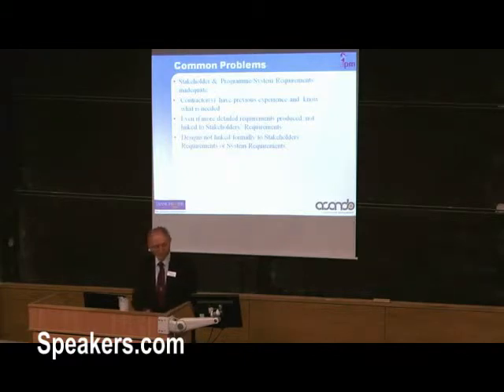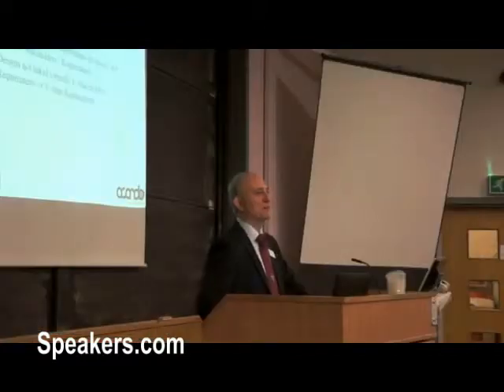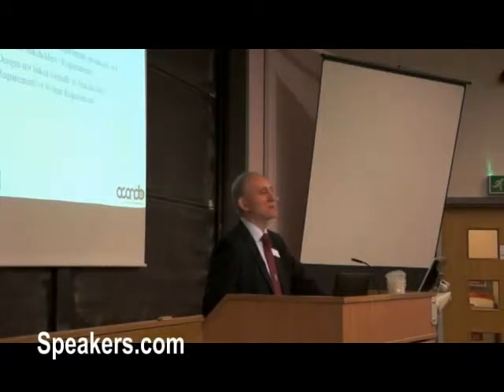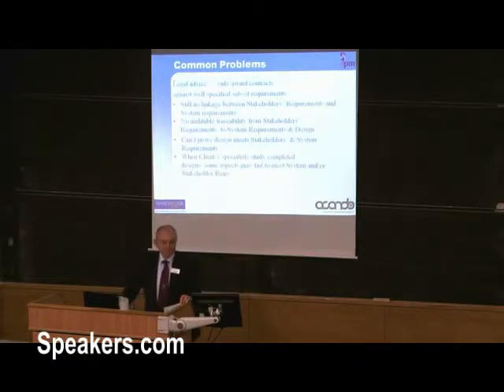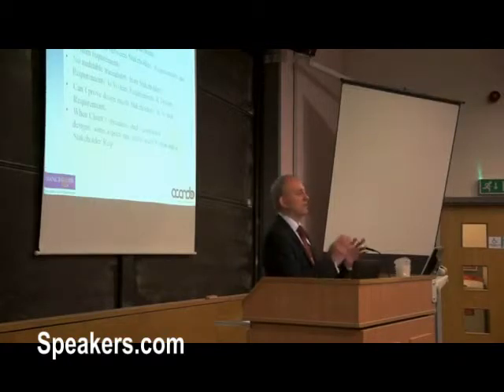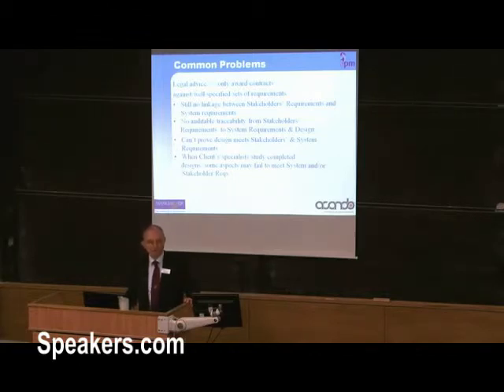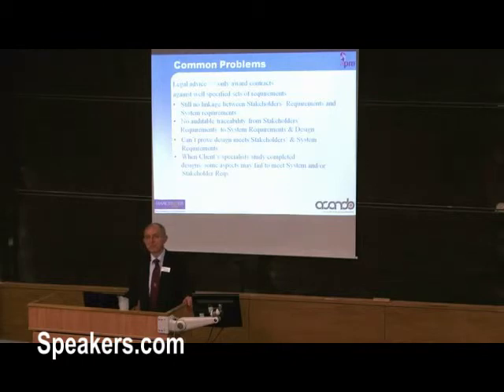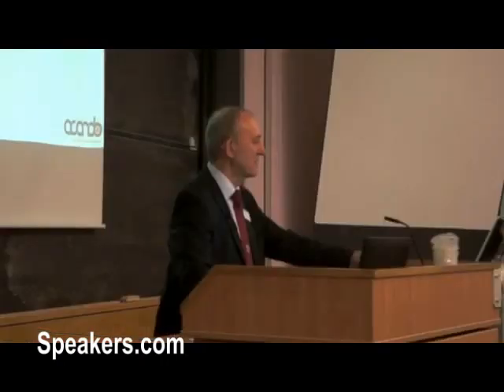Steve Rivkin on Common Development Problems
Steve Rivkin has been a sought-after marketing and communications expert and consultant since 1989. He has a diverse background in marketing, advertising, naming, corporate communications, public affairs and journalism.

He has consulted for such clients asCadbury-Adams, Celsia Technologies, Kraft Foods, Monsanto, NBC Universal, PG&E Corporation, PixelOptics and Premio Foods.